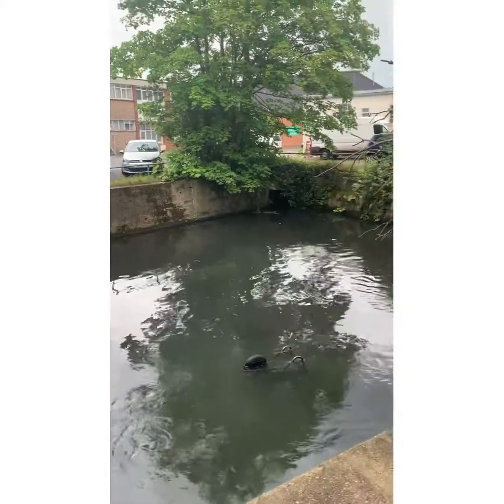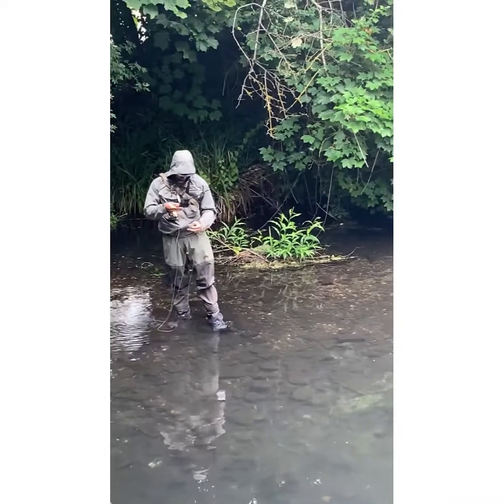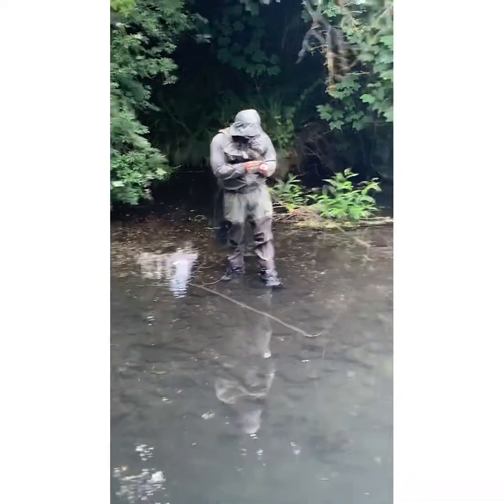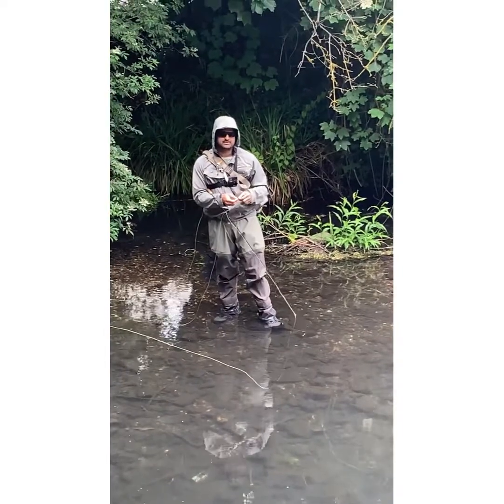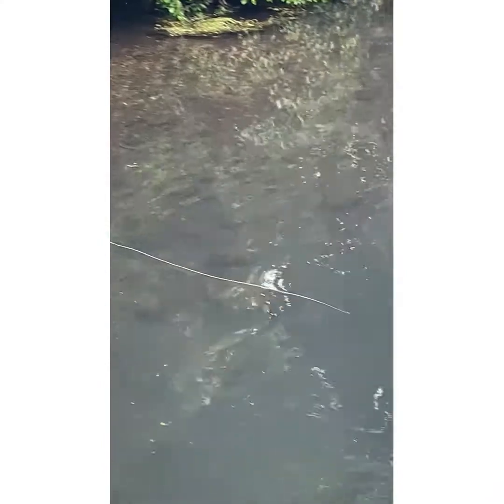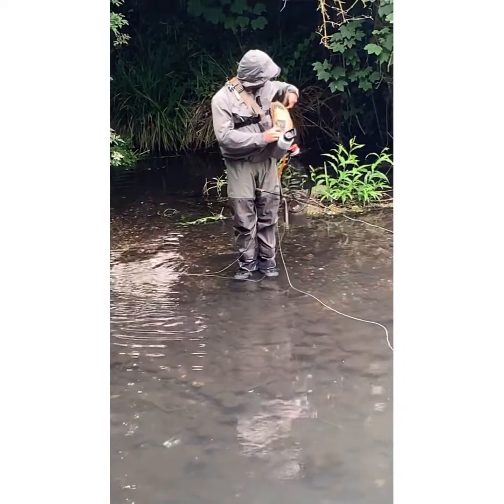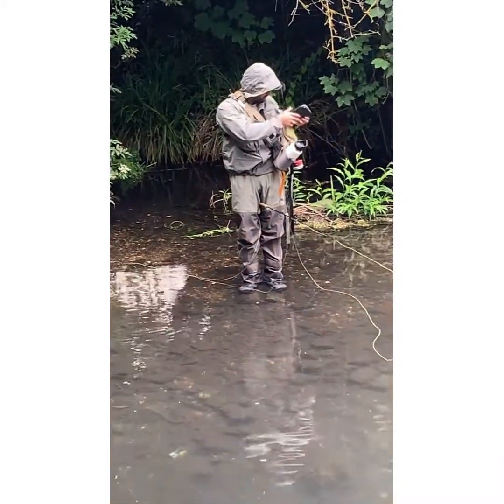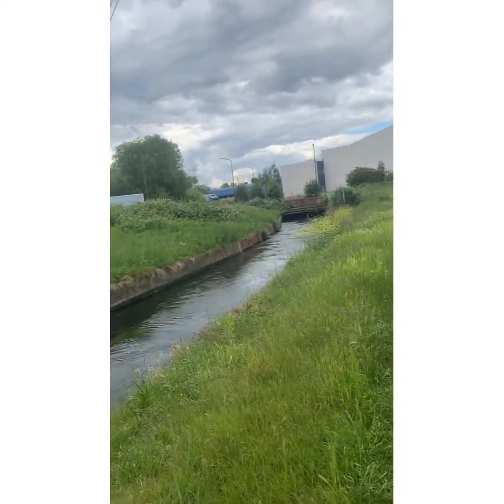Magnet fishing￼ ￼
The videos were made down in Hackbridge in the south-east of England￼